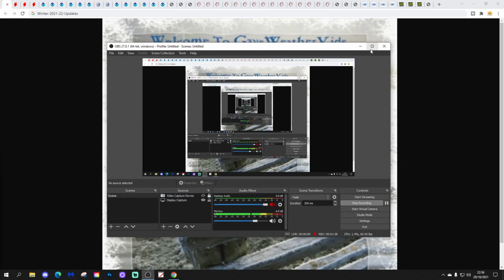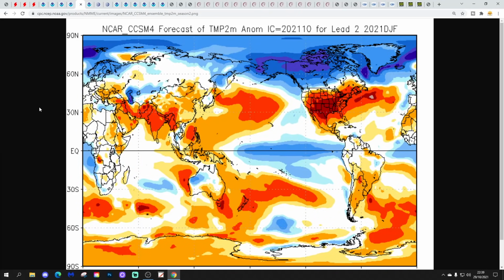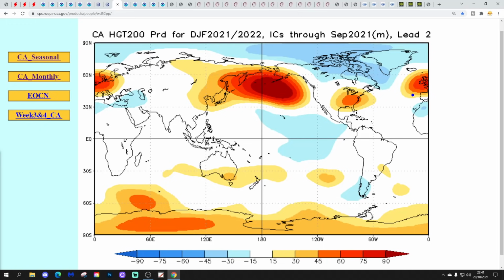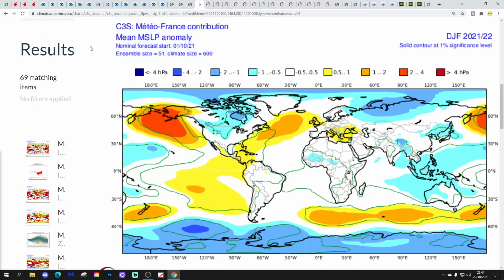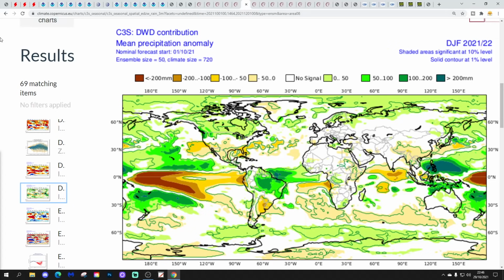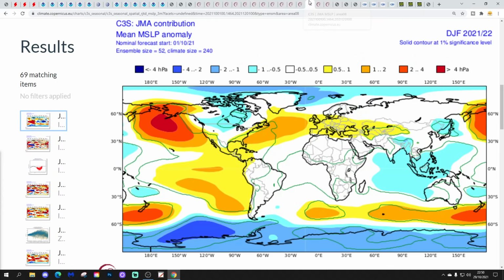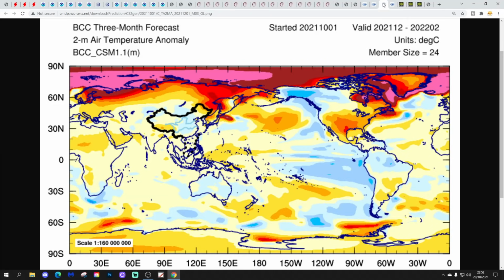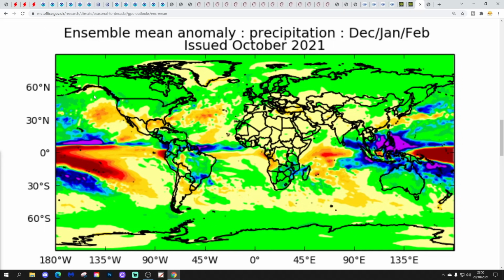Winter 2021/22 Forecast: Second Seasonal Model Round-Up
Welcome to the second winter 2021/22 seasonal model round-up from GWV.

This video gets together 16 long range models from the worlds leading forecast centers to see what they are all showing for winter 2021/22 for the second time this season!

One more winter 2021/22 seasonal model round-ups will be released in November.

GWV Winter 2021/22 Forecast will be released on Thursday 2nd December 2021.

💡  GWV Links: 💡